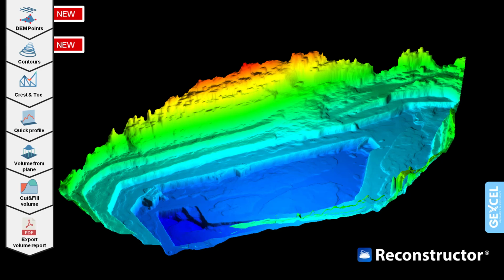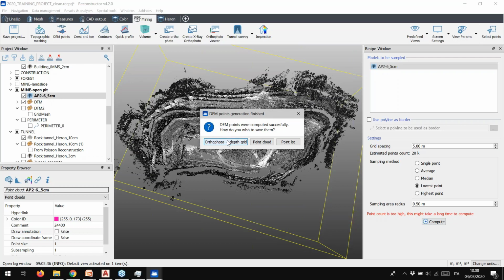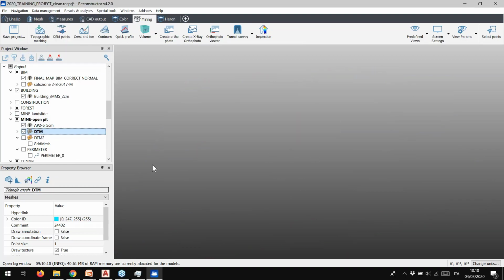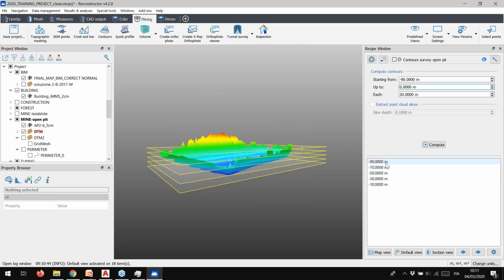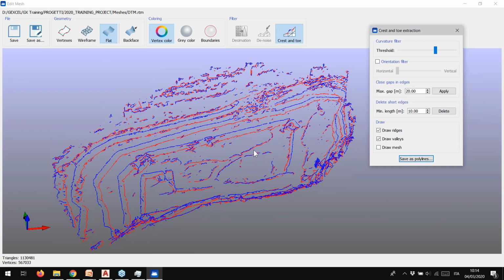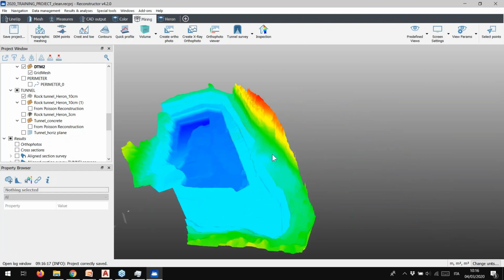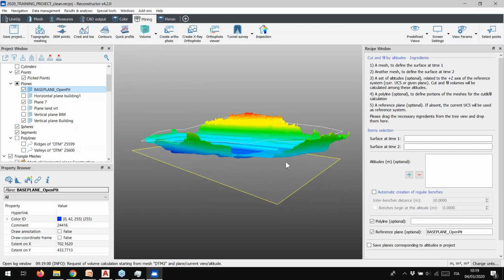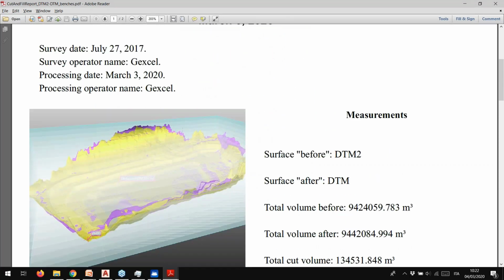Reconstructor_MINING Workflow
Speed up your job in mining and land environment areas with Reconstructor! Starting from the creation of a DEM model from a point cloud or a mesh, we will move on extracting isolines and countours,  crest & toe (the discontinuity of the 3D model), quick profiles and we will experience how to compute volume and cut&fill volume as well. This workflow has something for everyone!